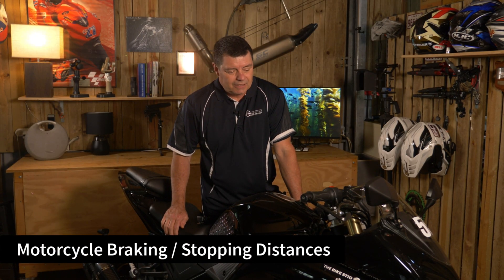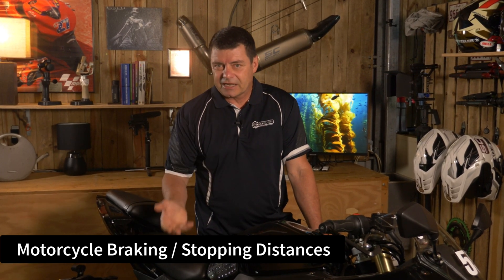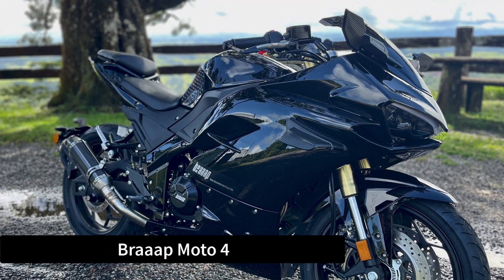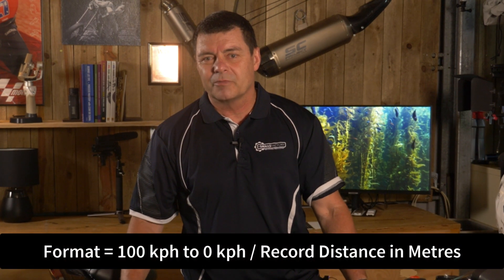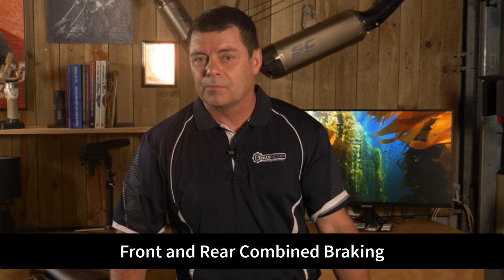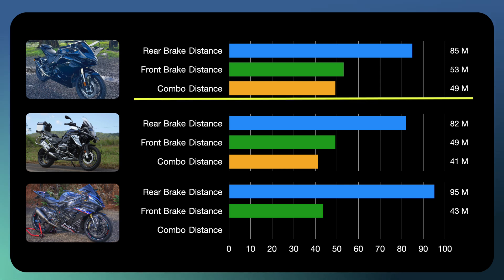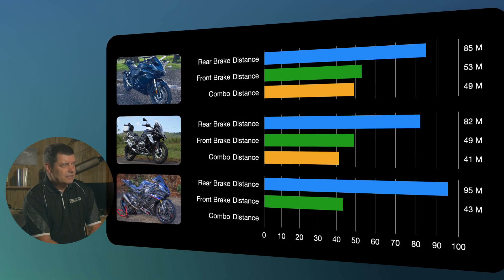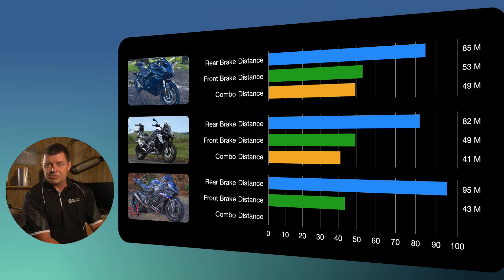Motorcycle Braking and Stopping Distances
Motorcycle Braking and Stopping Distances - I've been told that the average stopping distances for motorcycles has not really changed over a long period of time. One reason is the fact that we are generally limited by the downward force of 1G. Add aero such as in the case of MotoGP bikes at speed then the downward force can be increased, but that is not the case for the rest of us riding motorcycles on the street and on track.

Rather than regurgitate what I’ve heard about braking and stopping distances on motorcycles, I wanted to go out and get my own data and measure it for myself. So in this video that is exactly what we did. We did front brake only braking, rear brake only braking and combination front and rear brake stopping using a number of motorcycles

For your information, I used a portable range finder to do the measurements.

I had planned to also collect data on thumb brake stopping but ended up not doing it.

LICENSES
Any music used in this video is under license from Artlist (number 620227)